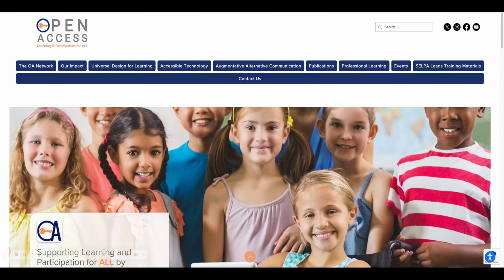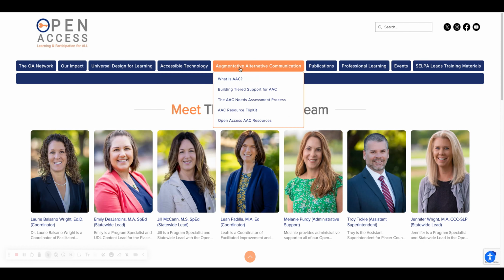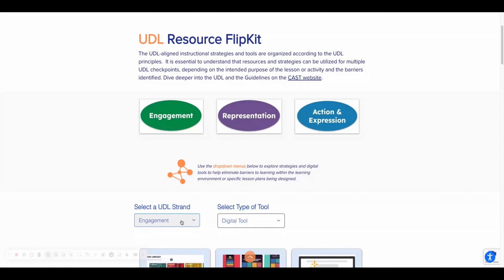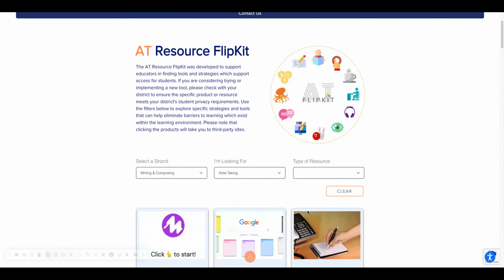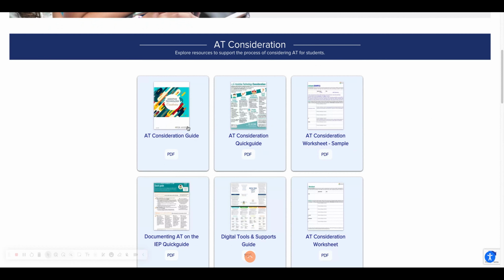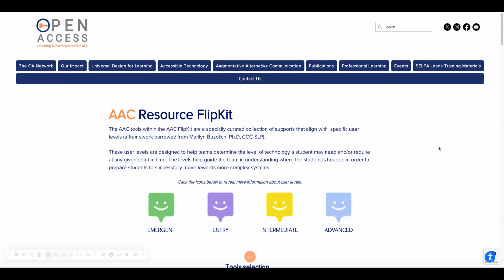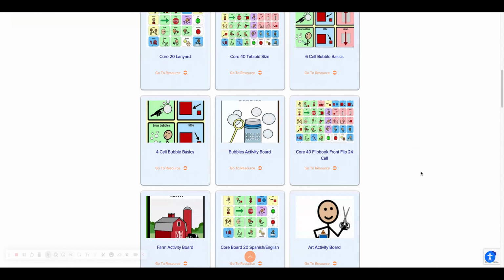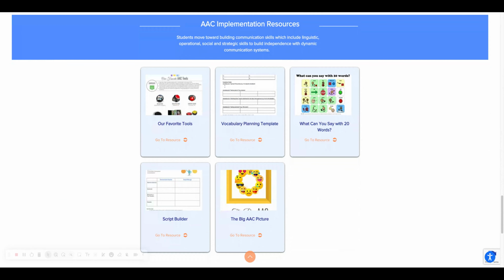Open Access Website Navigation 1/2025